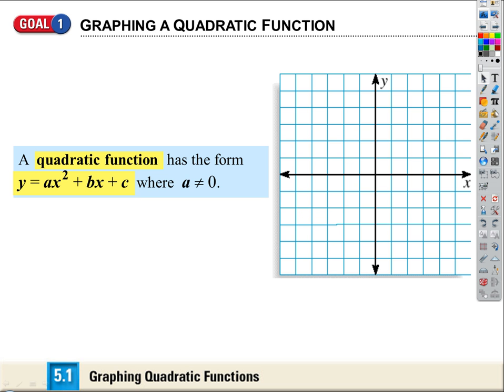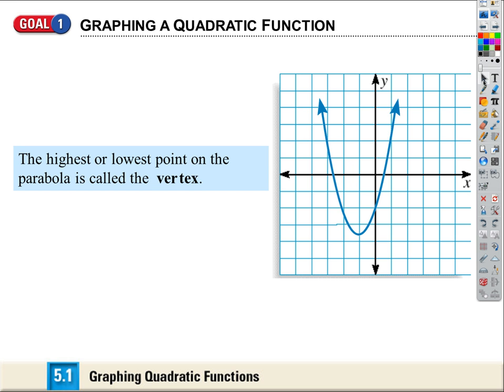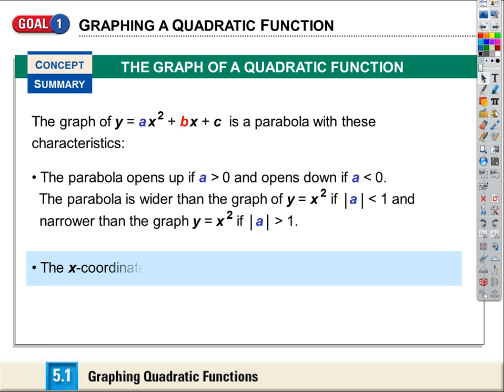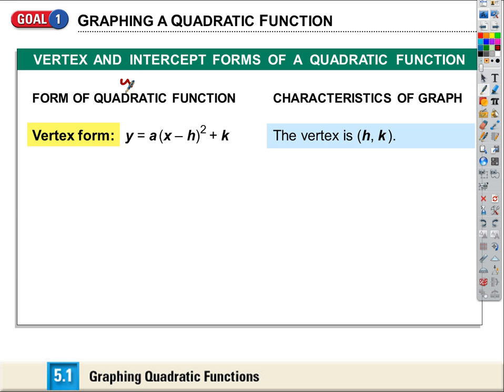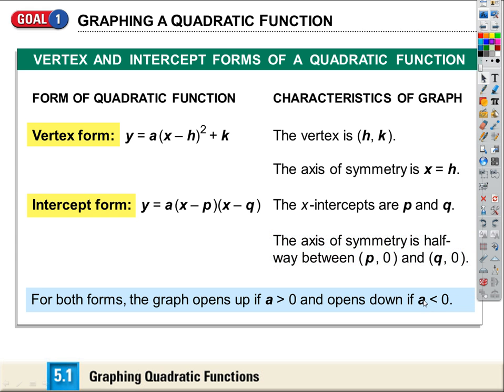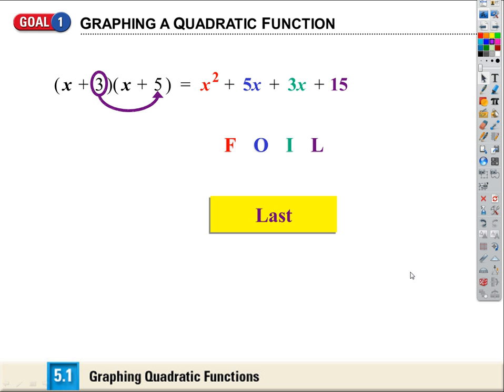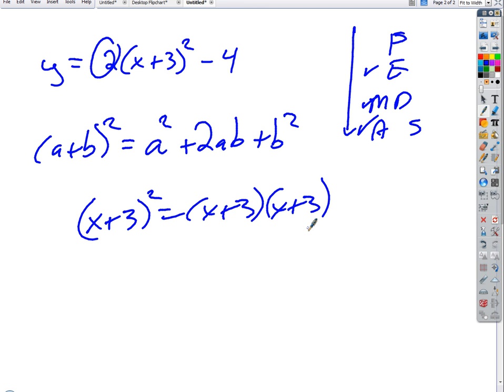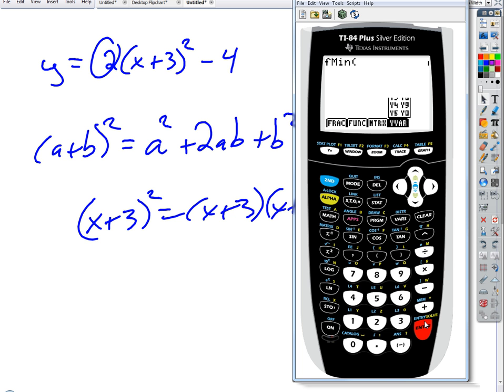Graphs of Quadratic Functions